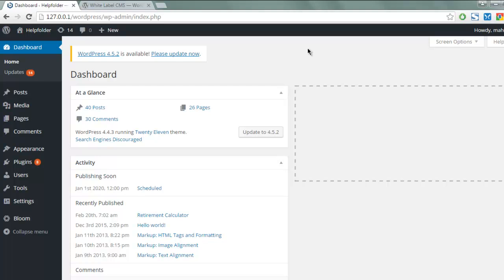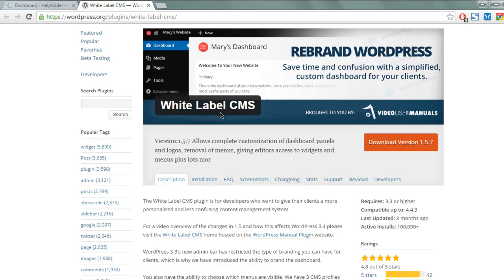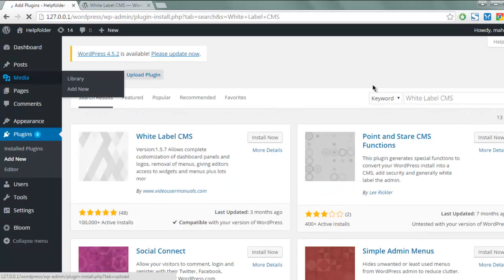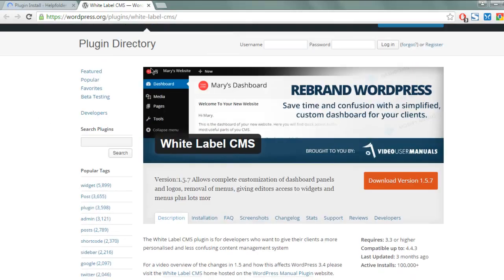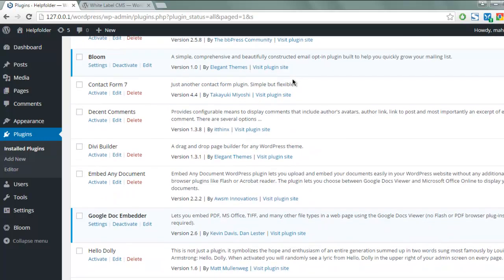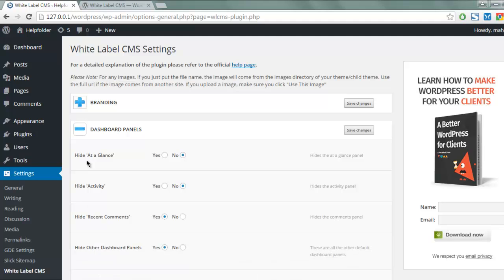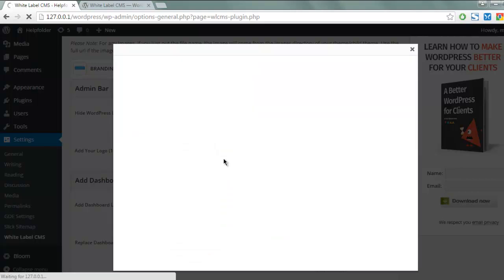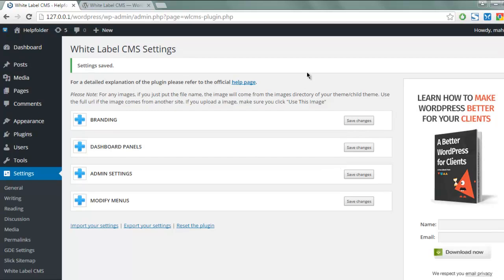Custom Dashboard Logo in WordPress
Learn how to change custom dashboard logo in WordPress.